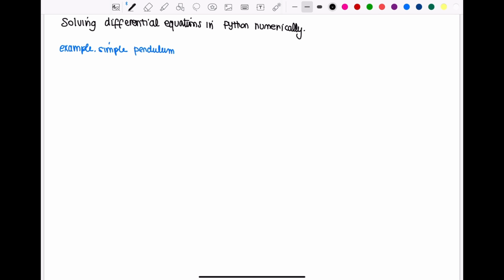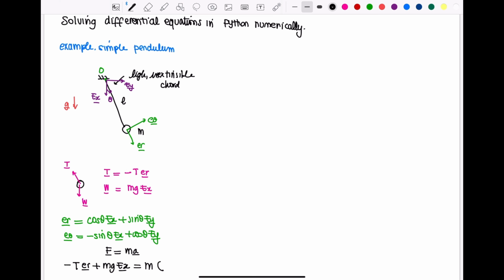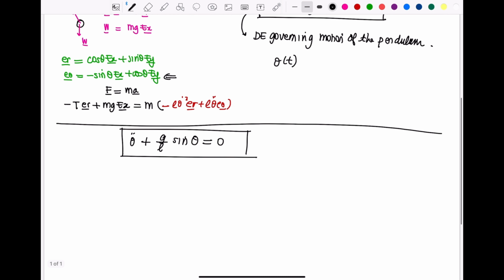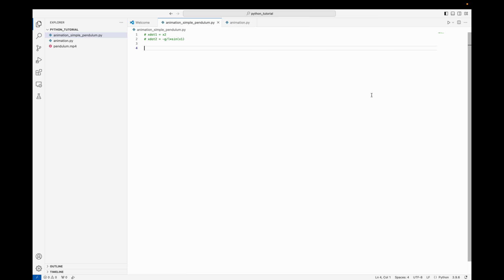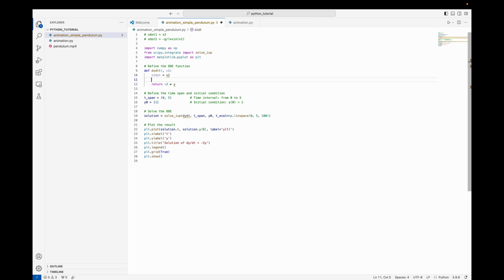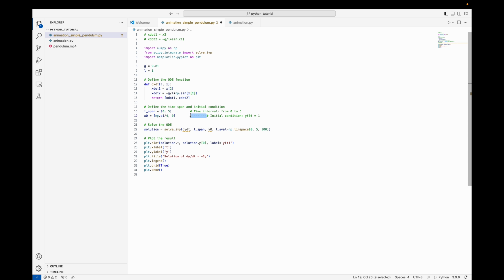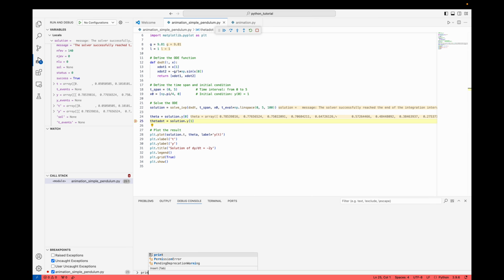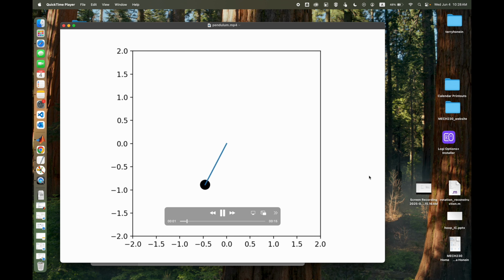Solving differential equations numerically in Python